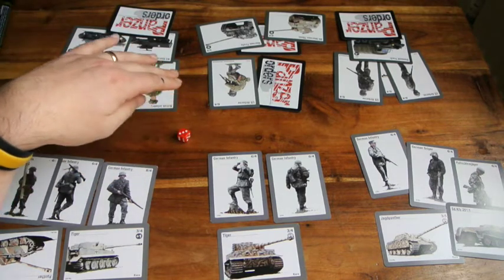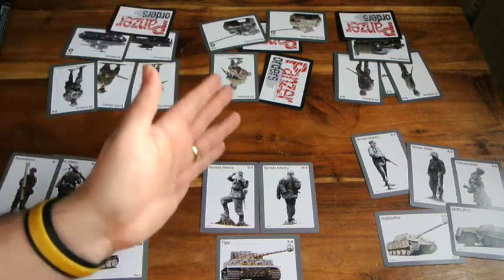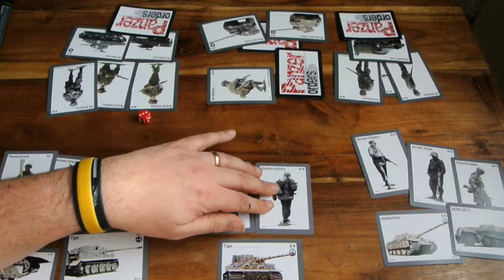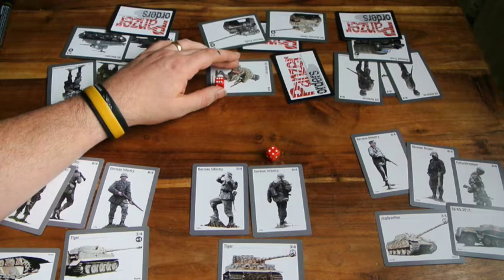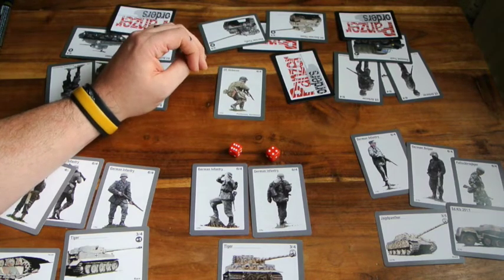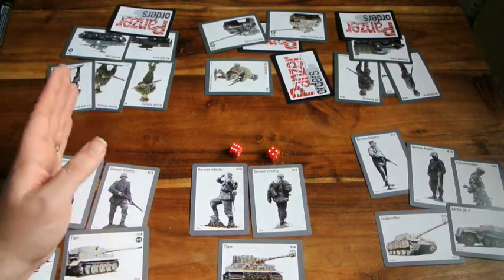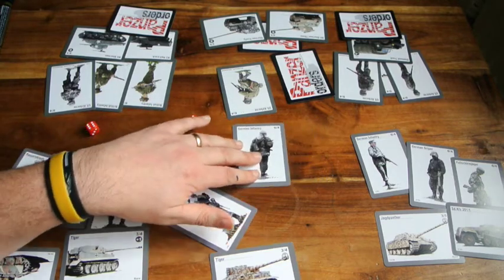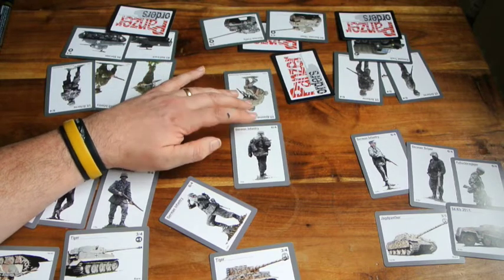Panzer Orders Game Mechanics Video 3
In this video I talk about some of the key game mechanics around combat for my game, Panzer Orders.